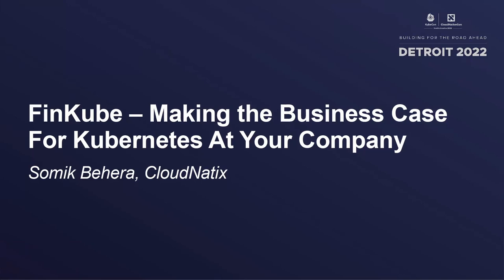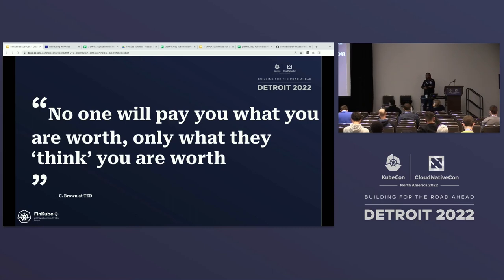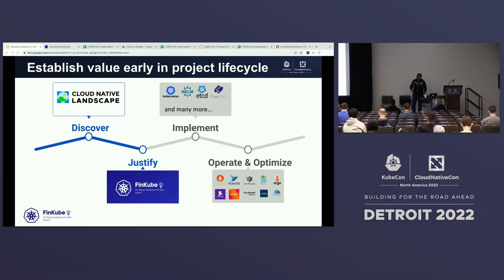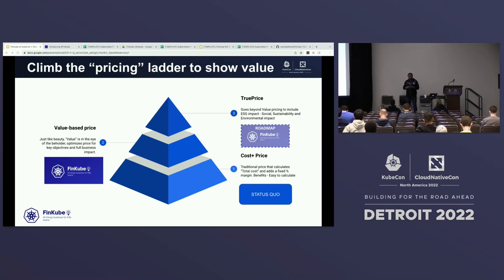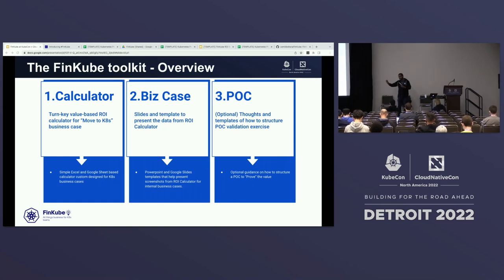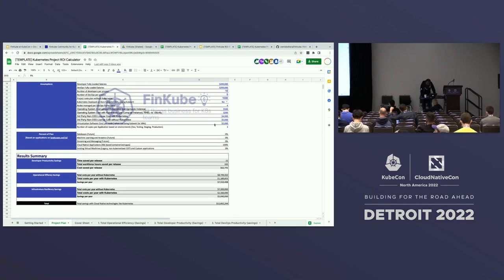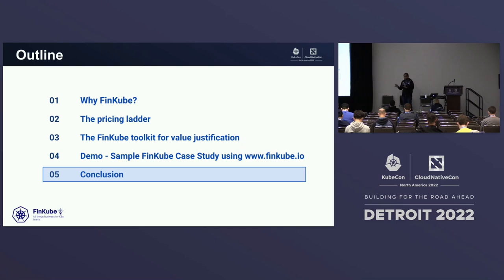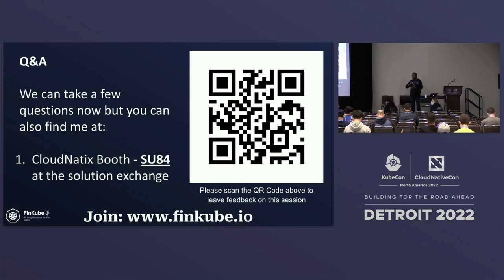FinKube – Making the Business Case For Kubernetes At Your Company - Somik Behera, CloudNatix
Speakers: Somik Behera
This session is for DevOps leads and managers that are driving Kubernetes (K8s) adoption within their company and want to level up their influence and skill set in making the financial business case for adoption of K8s and associated CNCF ecosystem components. As Kubernetes crosses the “chasm” in the technology adoption lifecycle, K8s champions now have the opportunity to further drive K8s adoption and transformation of their enterprise. This new phase will require “T-shirts” (Dev & Ops teams) to speak the language of the “Suits” (Finance and execs), figuratively and literally. This session will provide you the toolkit to make that business case, capture results and demonstrate value from K8s roll-out and expansion across 4 dimensions: - Capacity & Cost Optimization - quantify the bottom line benefits - DevOps Productivity - quantify the benefits in % of FTE savings - Developer Velocity - quantify the reduction in time to value - Business agility - finally, quantify the business impact of new K8s based services on top line We will open-source and provide the Excel, Google Sheet, Google Slides and Powerpoint templates used in this talk to help the community create a compelling business case proposal with solid ROI.